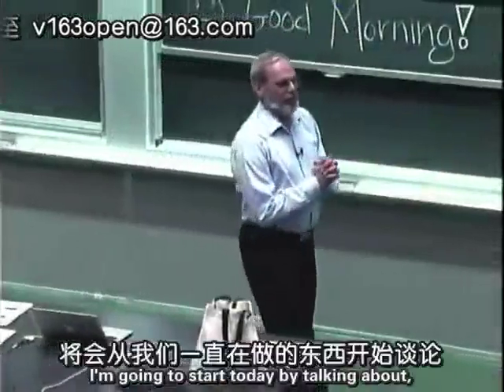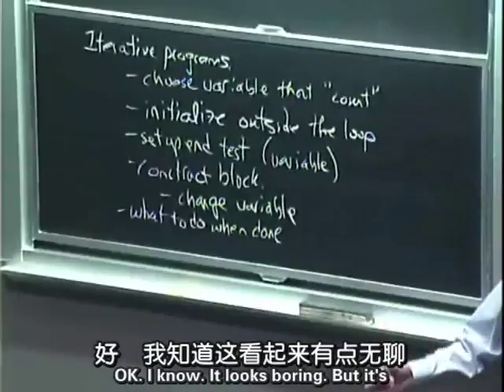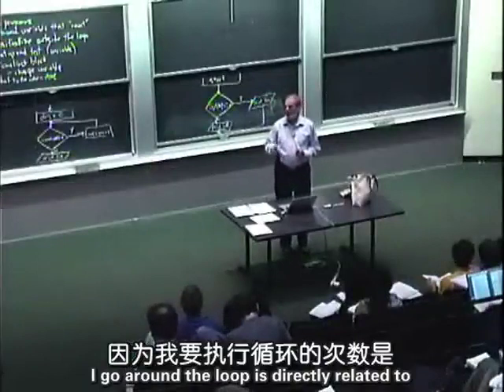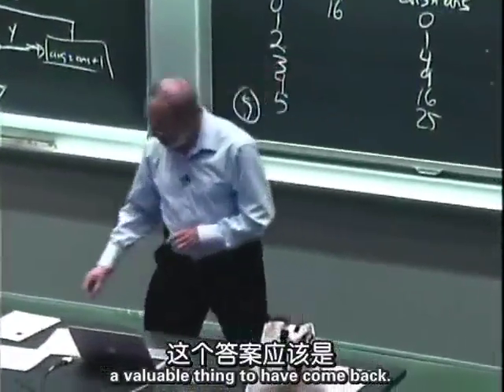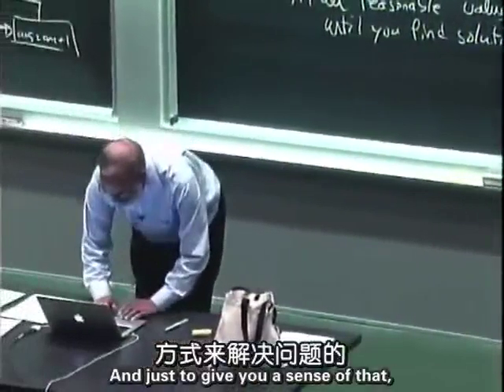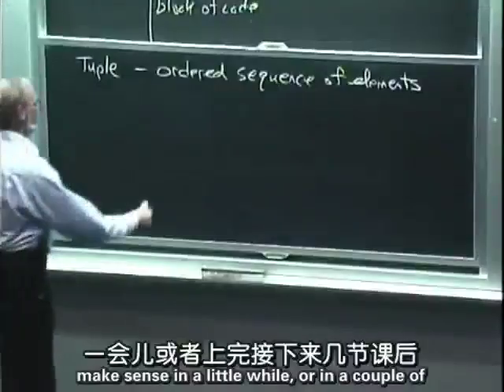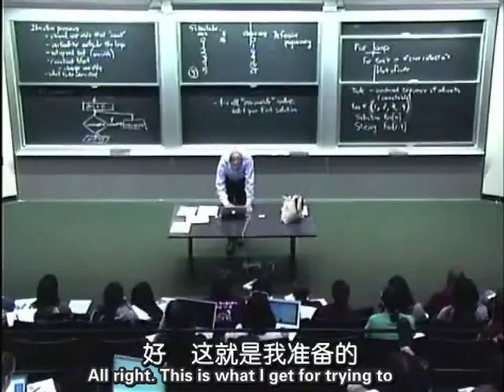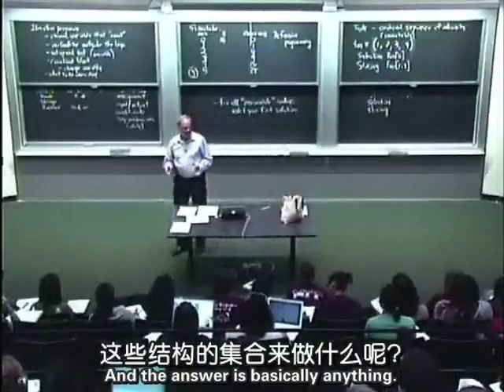第3集 一般代码样式，循环式程序